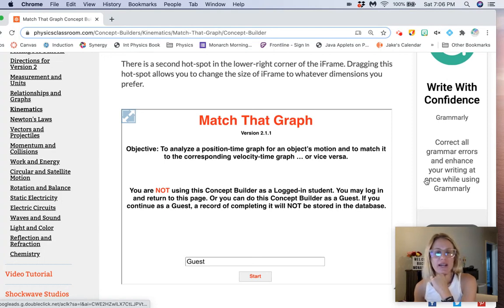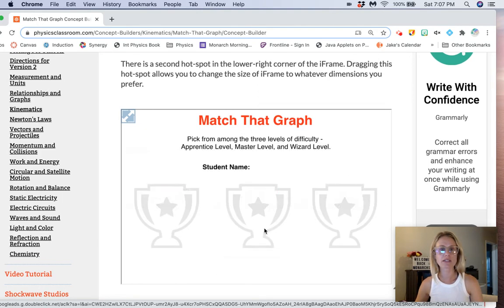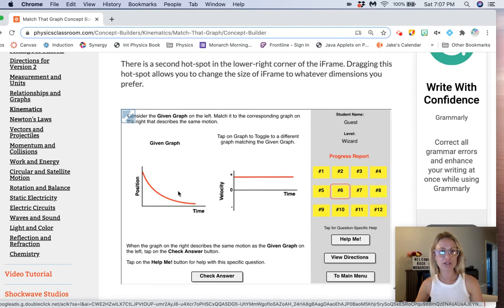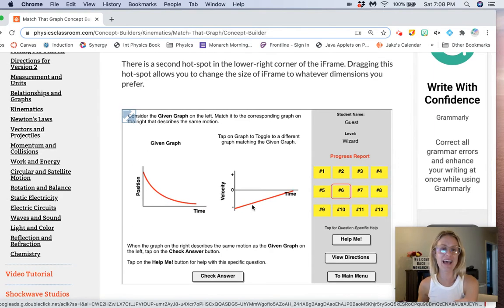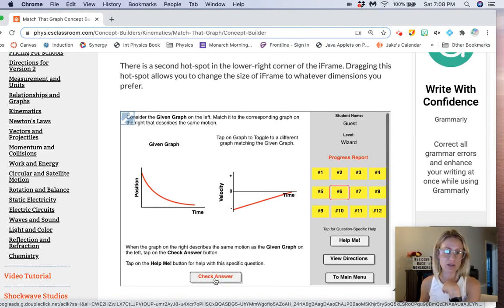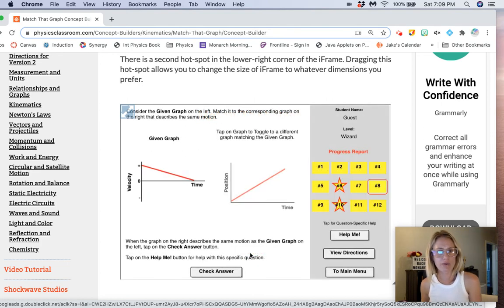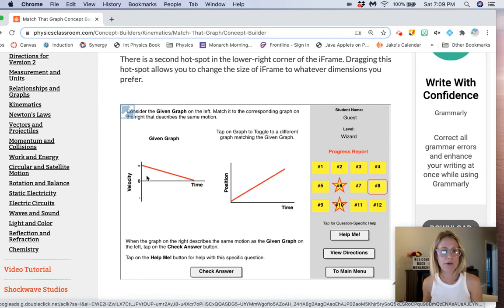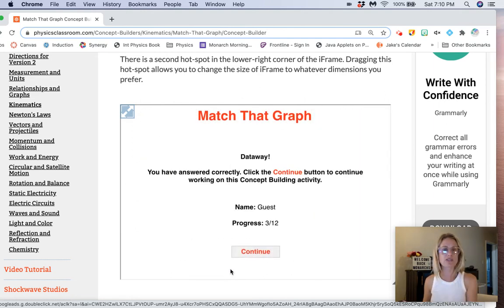Match that Graph Directions